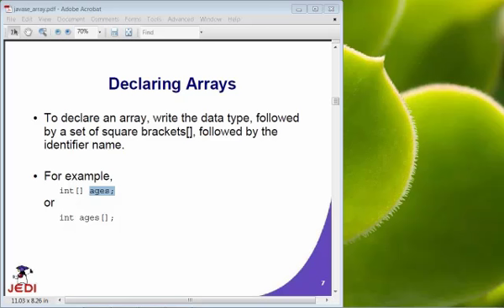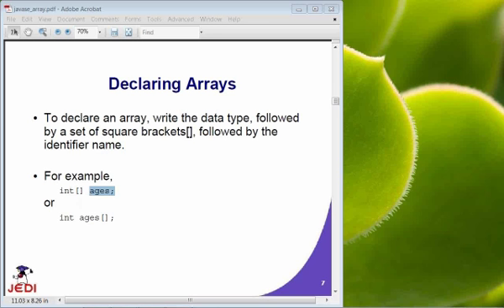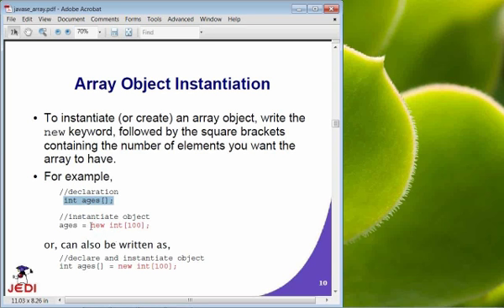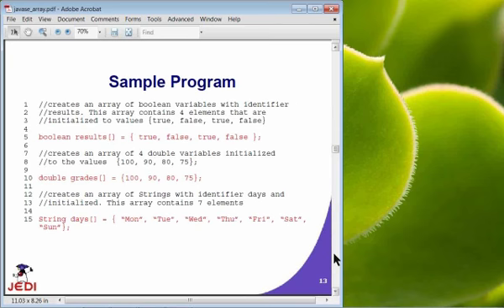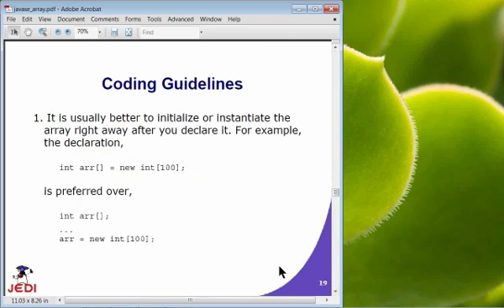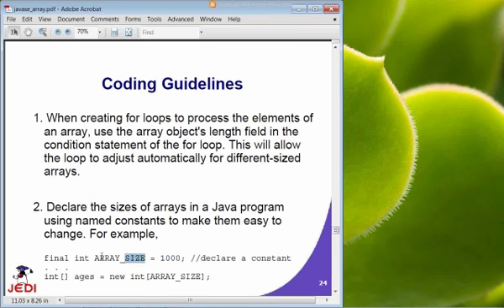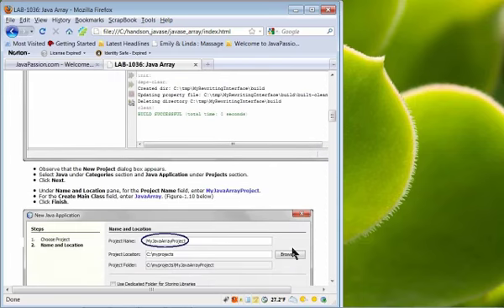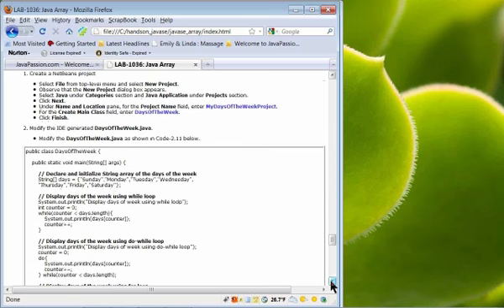ARRAY IN JAVA - JAVA TUTORIAL VIDEO 5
● Declaration of an array
● Instantiation of an array
● Accessing array element
● Array length
● Multi-dimensional array